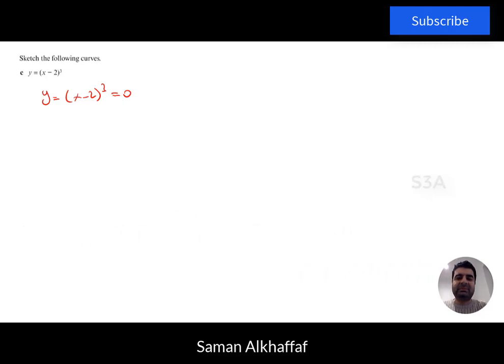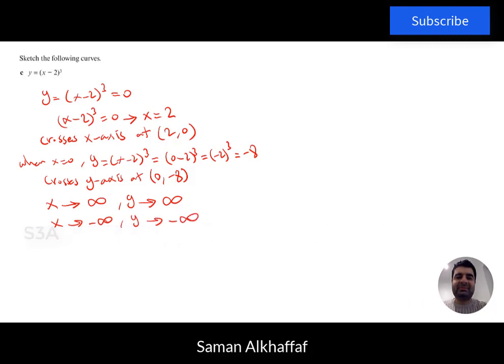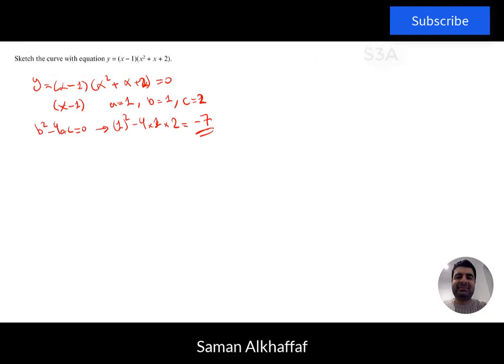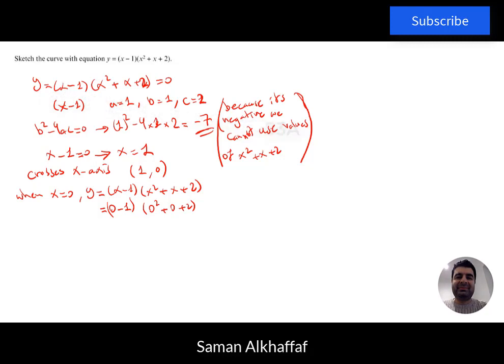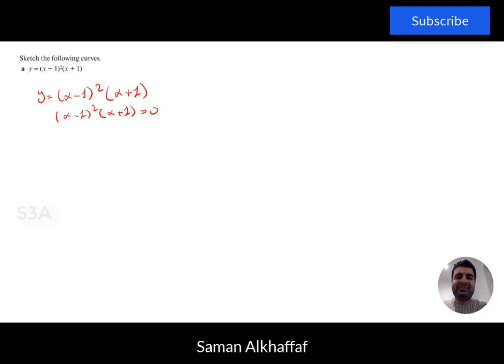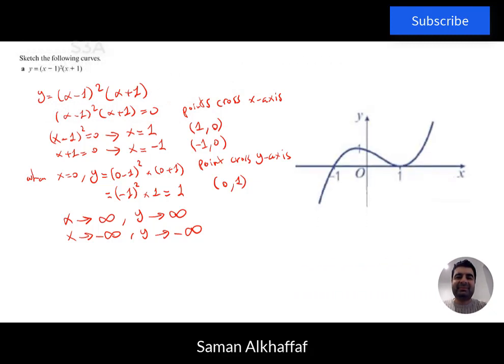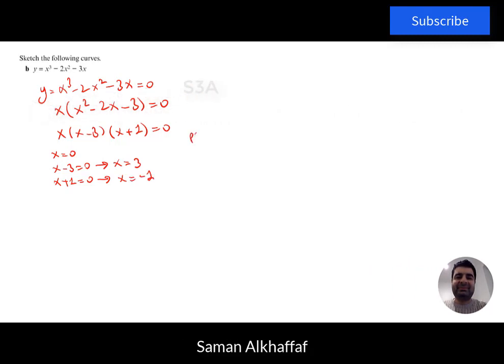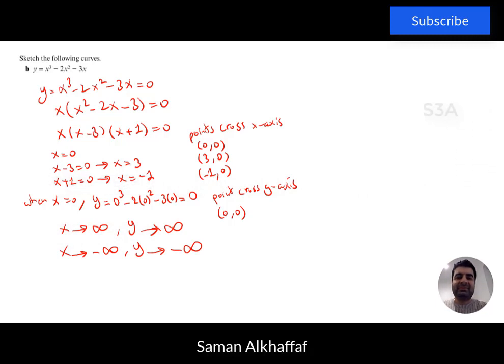Pure A Level Mathematics Chapter 4 Graphs and Transformations #2 by Saman Alkhaffaf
Chapter 4 Graphs and Transformations  A Level Mathematics #2 by Saman Alkhaffaf

Sketch:
y = (x - 2)^2
y = (x - 1)^2(x^2 + x + 2)
y = x^2 -2x^2 - 3x